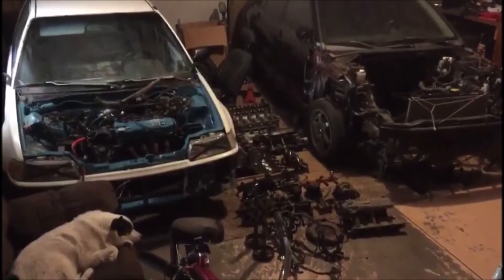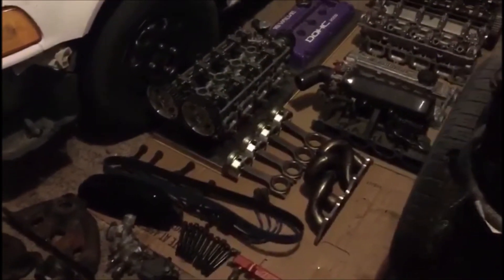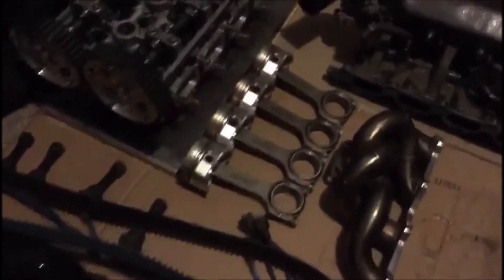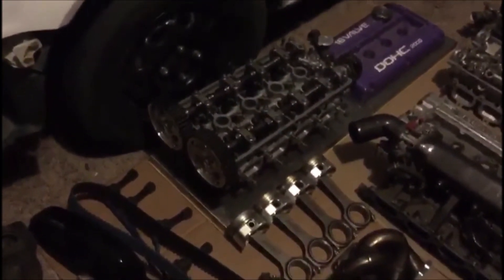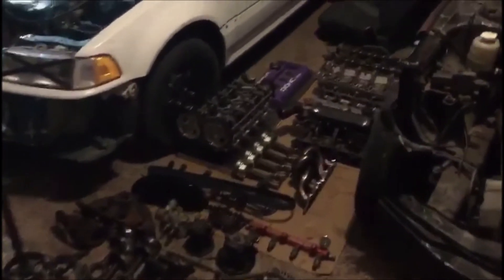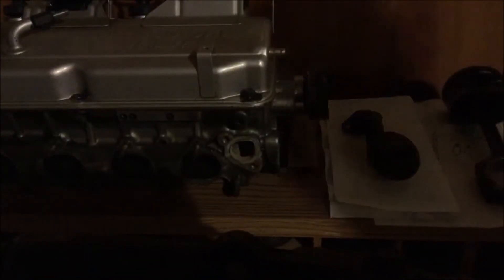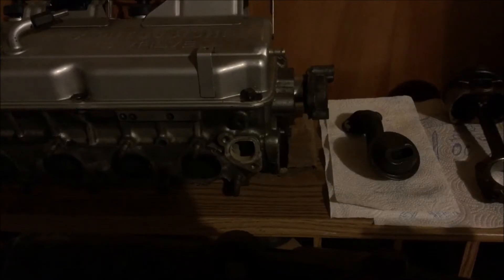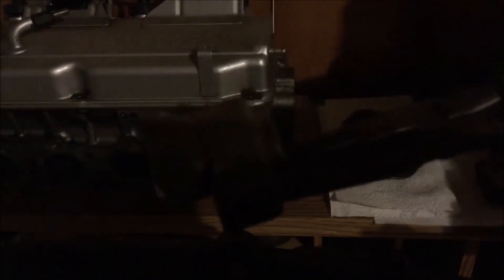SHOP UPDATE//WRC05 BUILD START